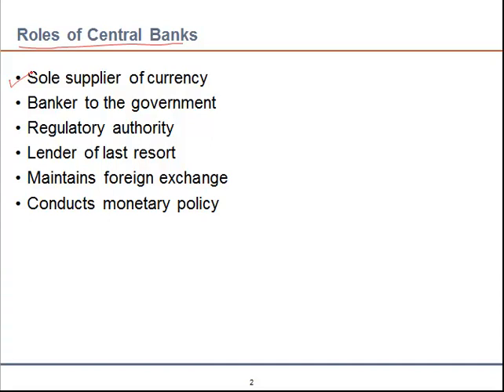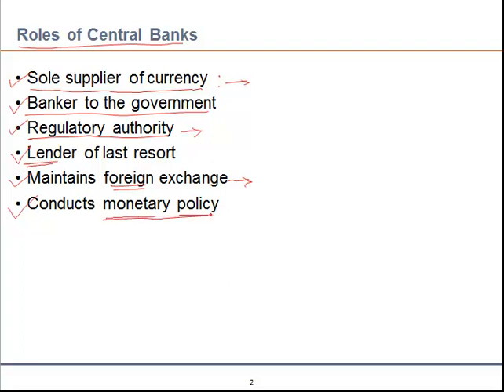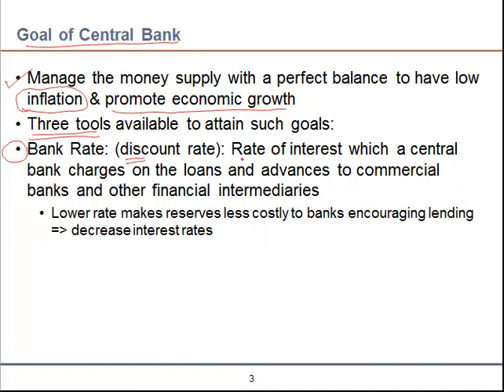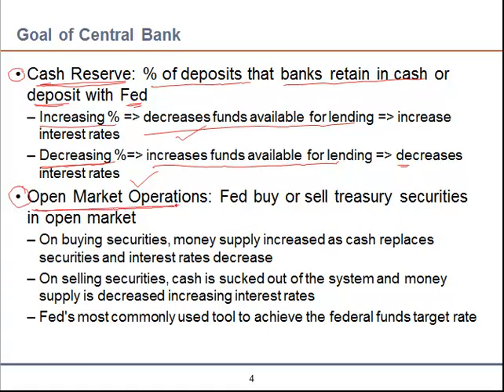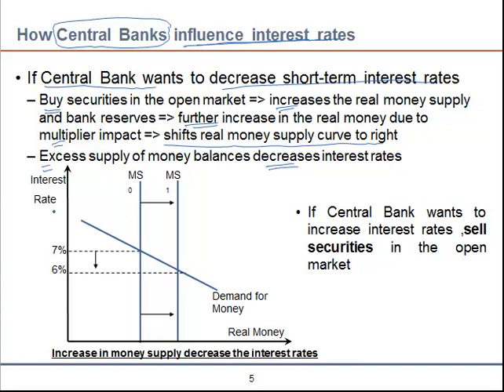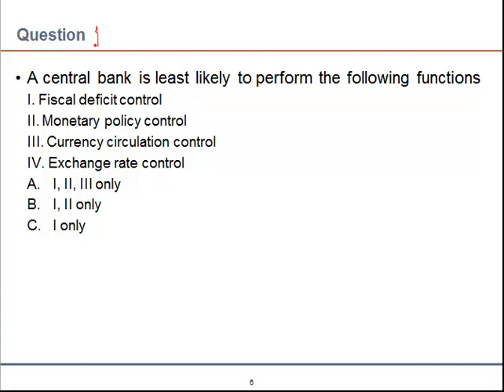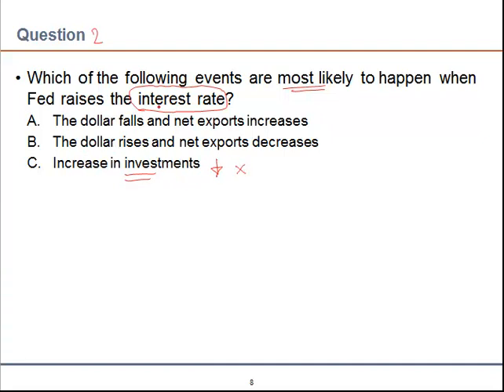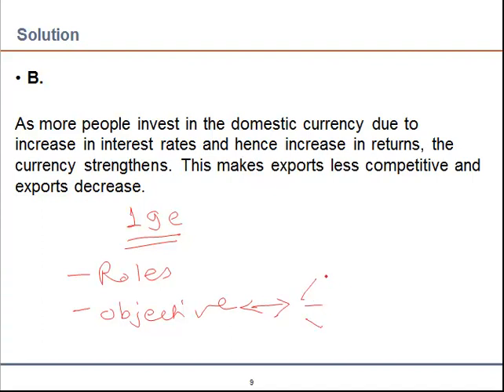Level I CFA® Economics Tutorial: Roles and Objectives of Central Banks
Roles of Central Bank:
- Sole supplier of currency
- Banker to the government
- Regulatory Authority
- Lender of last resort
- Maintains foreign exchange
- conducts monetary policy

Main Objective: is to promote the economic growth while keeping the price level stable.